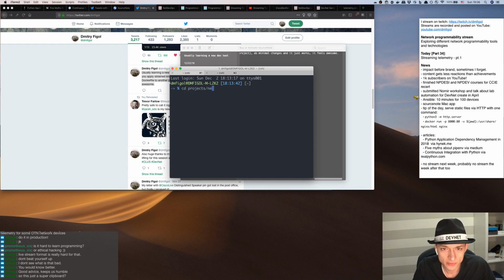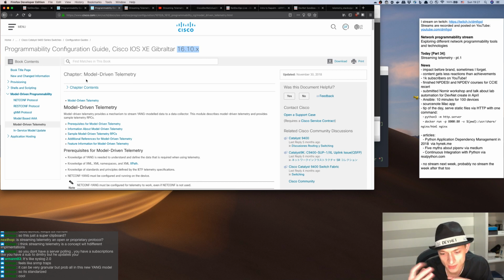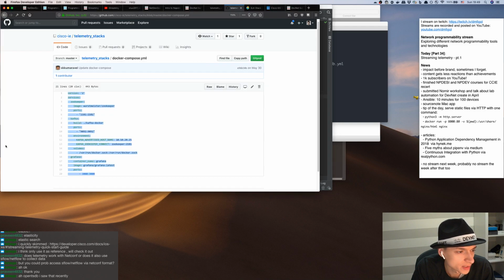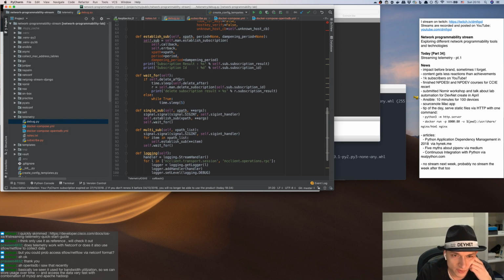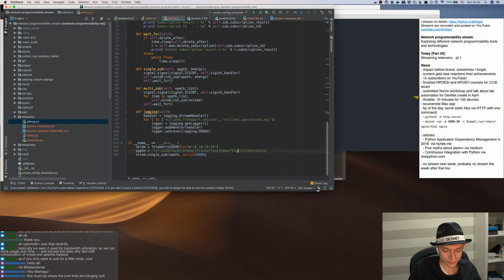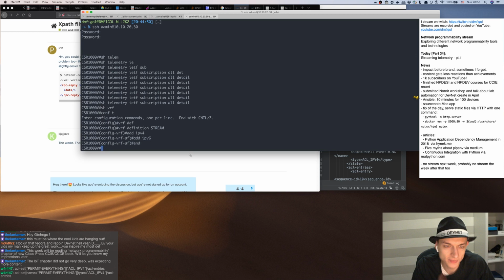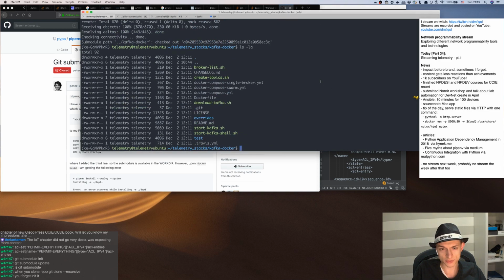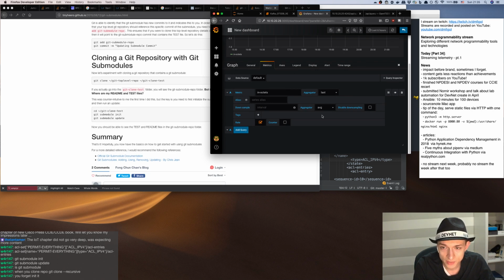Model-Driven Telemetry with NETCONF dial-in | stream 2018/12/02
This was the first stream covering streaming telemetry with NETCONF/YANG on Cisco IOS-XE

Timecode:
0:00 – Introduction
3:55 – Impact before brand or how I let my friend down
11:10 – Other announcements
30:18 – Agenda for today
31:49 – What is streaming telemetry and its use-cases
42:08 – Resources on streaming telemetry
56:50 – Overview and setting up DevNet Sandbox – Streaming Telemetry
1:04:00 – First steps of the lab, understanding services configured in docker-compose
1:23:00 – Understanding provided Python code for setting up streaming telemetry subscription using NETCONF
1:29:10 – Displaying periodic telemetry data on the console: all interfaces statistics, single interface statistics [ietf model]
1:41:05 – Displaying periodic telemetry data on the console: ACL counters [openconfig model]
2:10:00 – Displaying config data on the console periodically [native model]
2:19:35 – Sending the data from streaming telemetry to Kafka and consuming it using OpenTSDB and Grafana [we didn't manage to get grafana time series graph]
2:48:35 – Summary and wrap-up